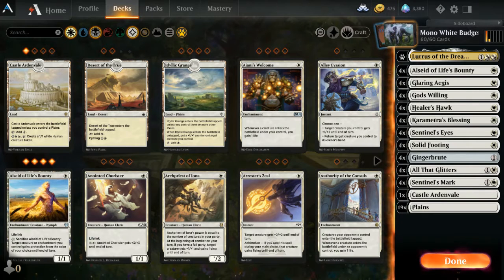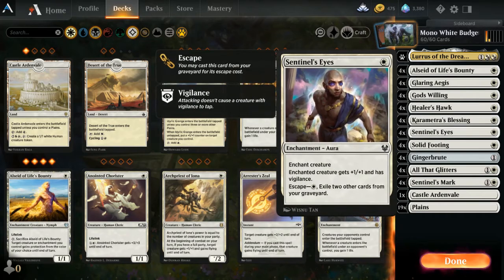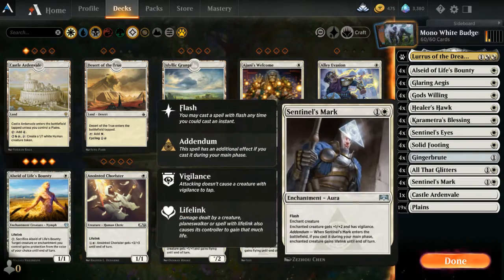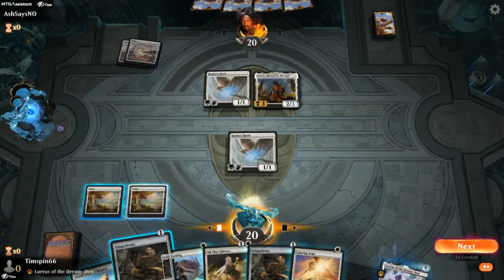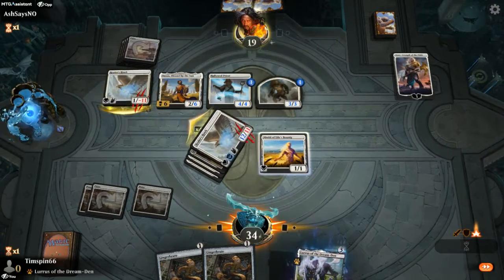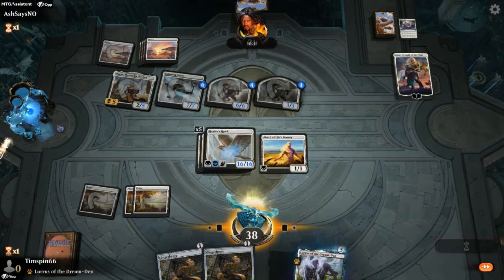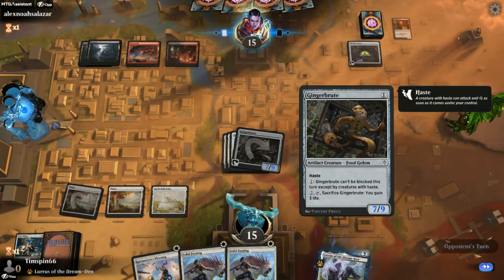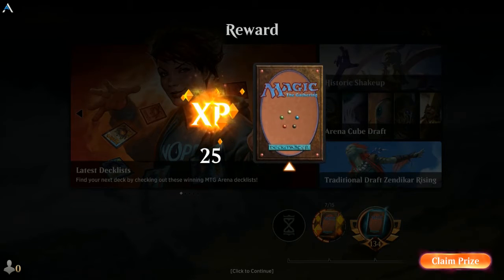Budget White Aura Deck!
This budget Historic deck will get you wins. All commons and uncommon's, with the exception of 2 optional rare cards. Aura's and instants will make your tiny creatures huge while protecting them from opponents efforts to destroy them.